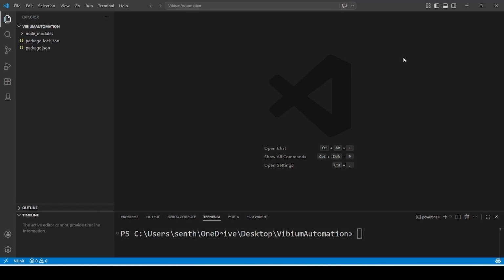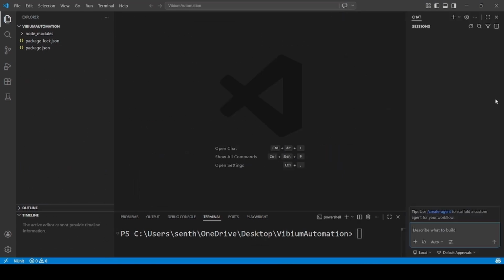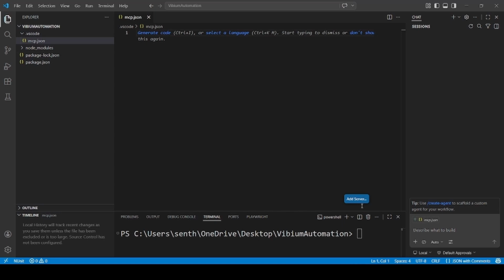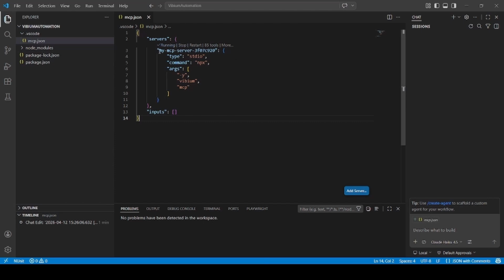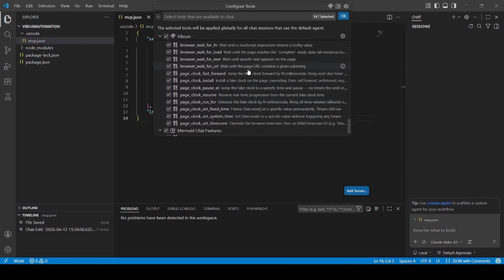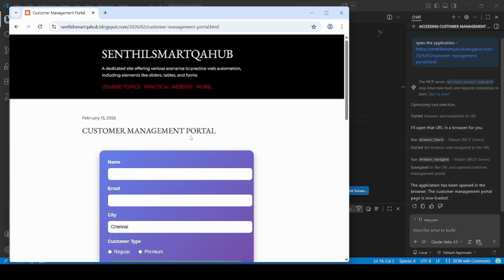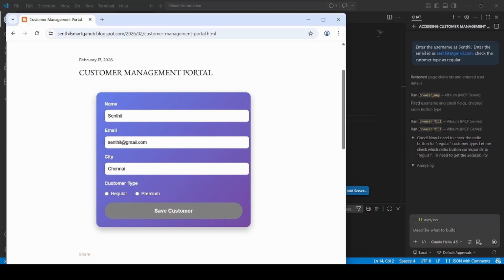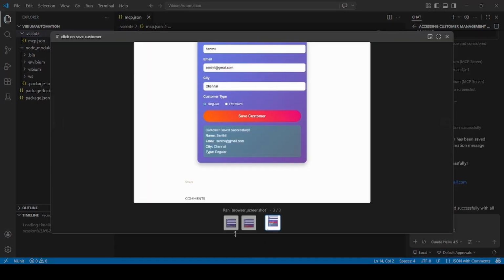Vibium MCP Server Setup with GitHub Copilot | Agent Mode Explained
Hello everyone, welcome back to SenthilSmartQAHub

In this video, we will learn how to configure the Vibium MCP (Model Context Protocol) server with GitHub Copilot in Visual Studio Code.

This is a complete step-by-step tutorial where we cover:
✔ Installing GitHub Copilot
✔ Understanding Copilot modes (Ask, Edit, Agent, Plan)
✔ Creating mcp.json configuration file
✔ Adding Vibium MCP server
✔ Exploring MCP tools (browser automation)
✔ Running commands using natural language
✔ Performing actions like navigation, input, and screenshots

We will also see how GitHub Copilot Agent Mode interacts with MCP tools to automate browser actions without writing manual code.

This is very useful for:
👉 Automation Testers
👉 Playwright learners
👉 Developers exploring AI automation
👉 Beginners learning MCP concept